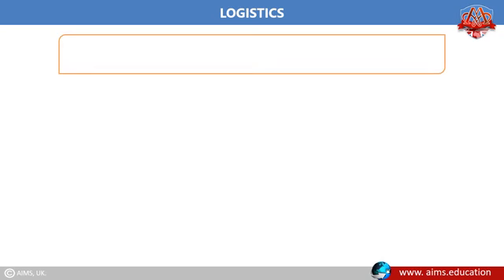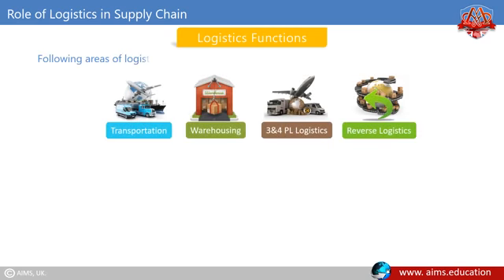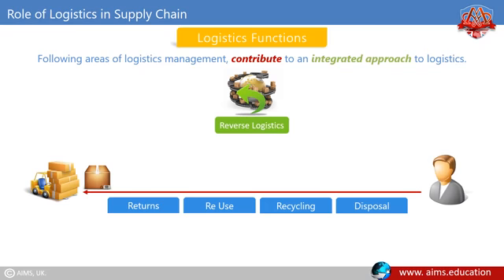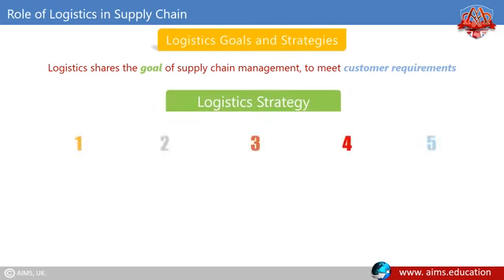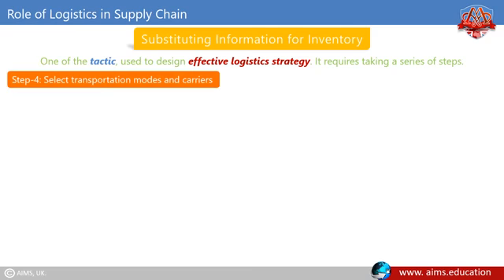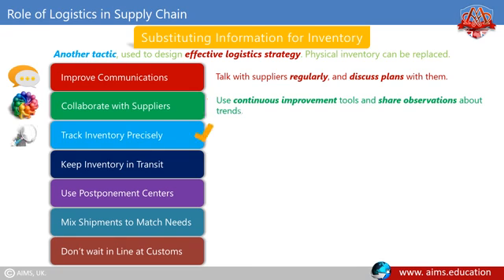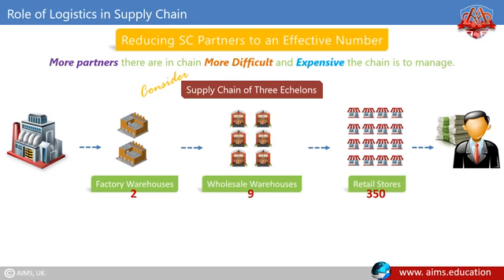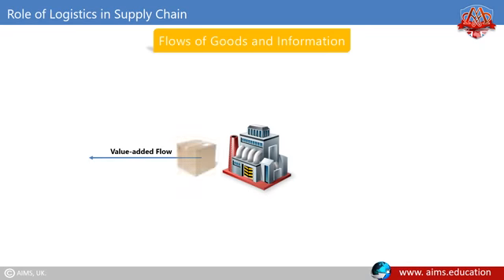February 4, 2018